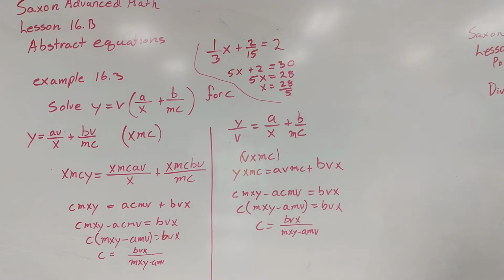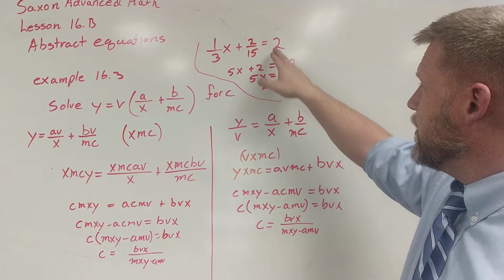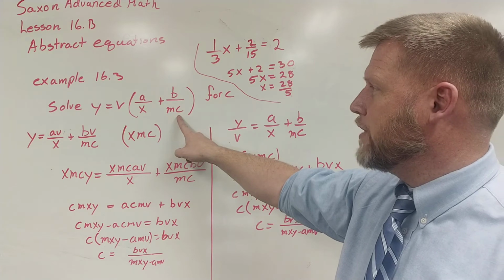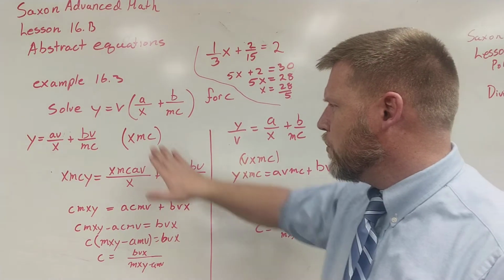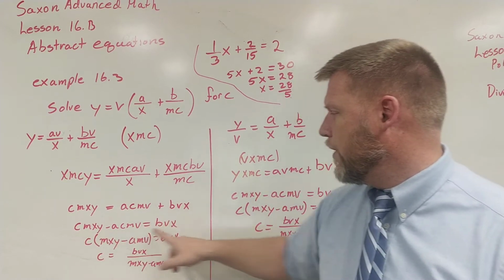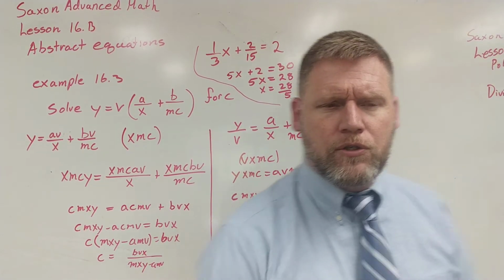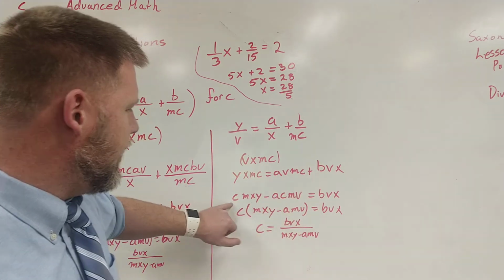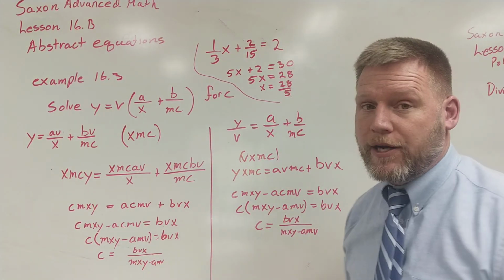Saxon Advanced Math Lesson 16.B Abstract Equations example 16.3